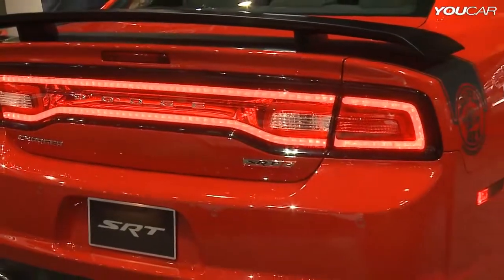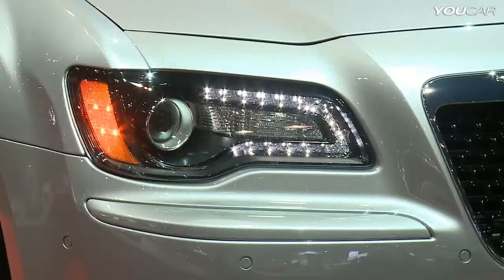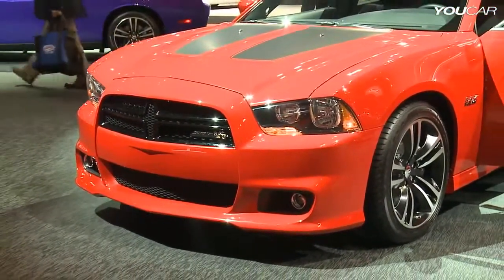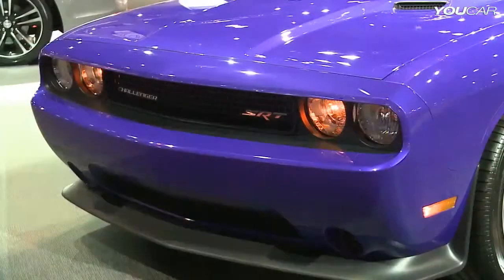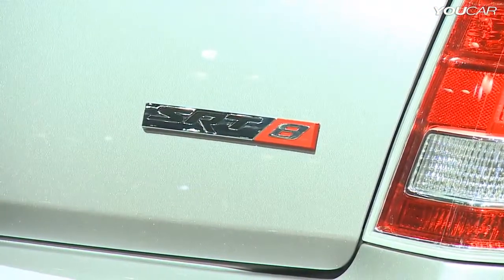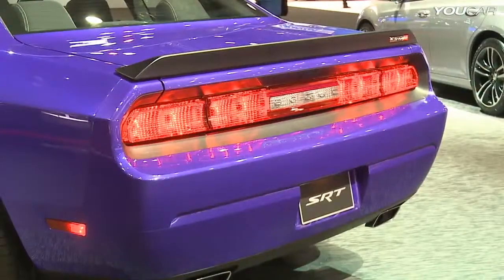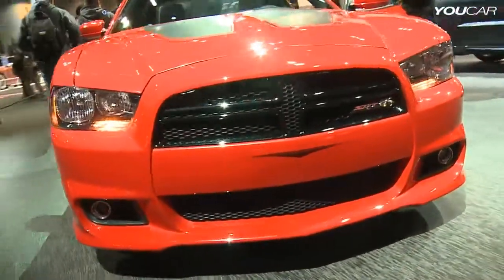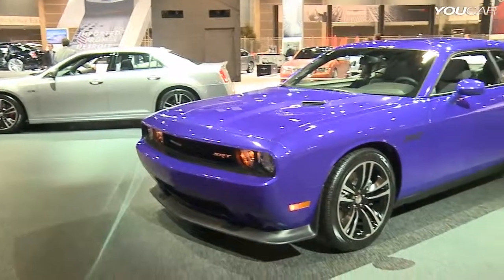The 2013 SRT Brand color splashing Challenger Charger Super Bee Chrysler 300